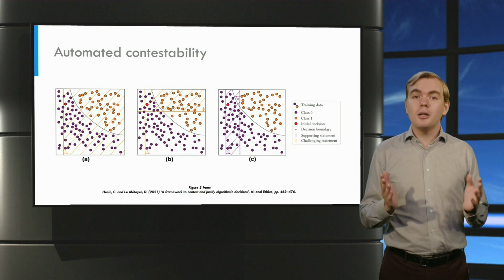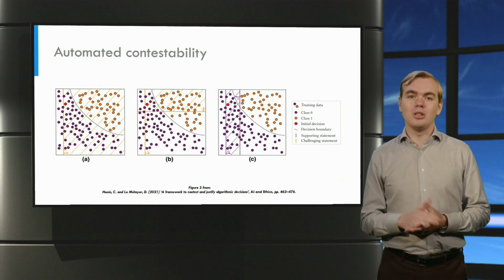AIfE6x_2023_5_6_Contestability-video